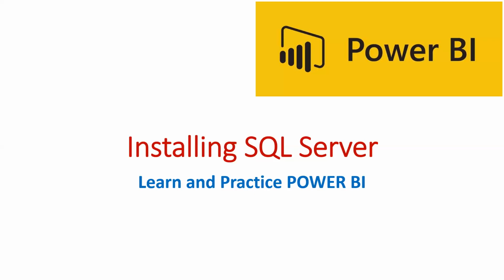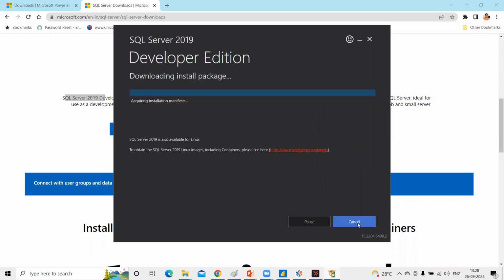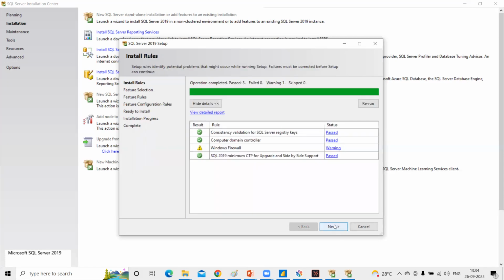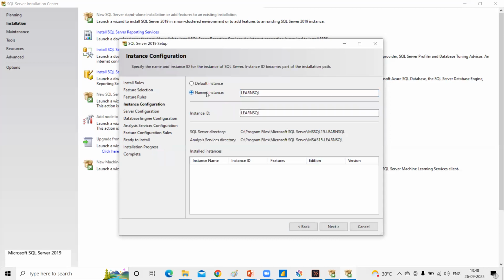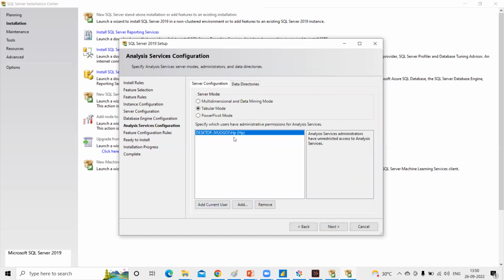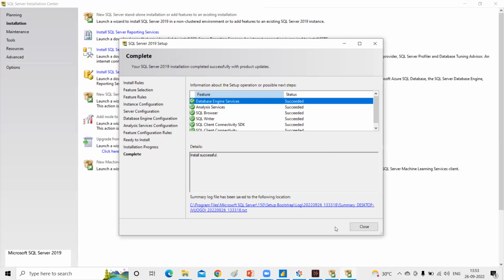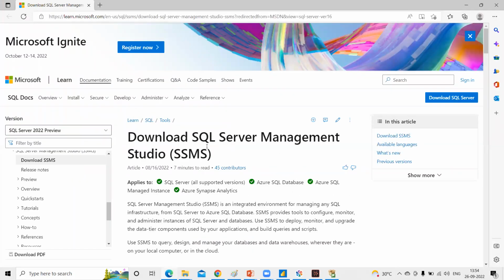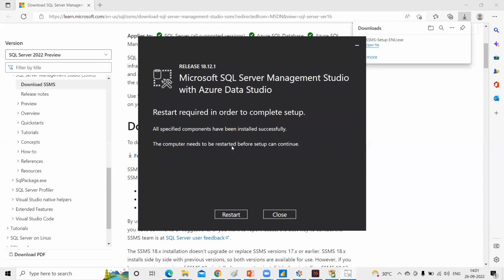03 Installing SQL Server